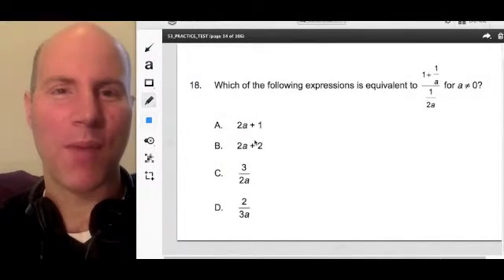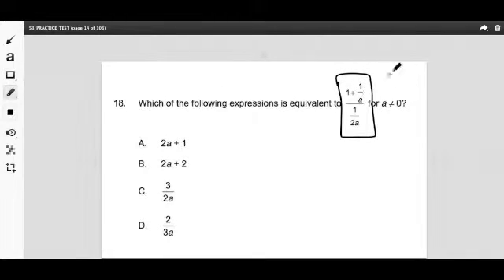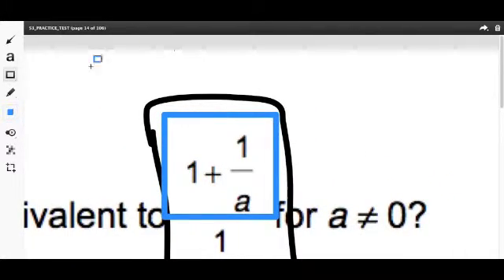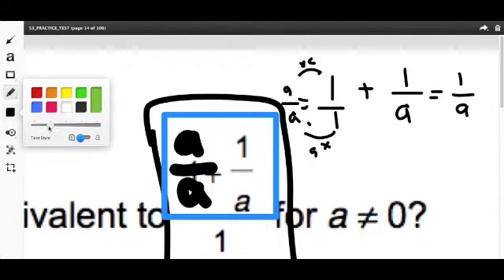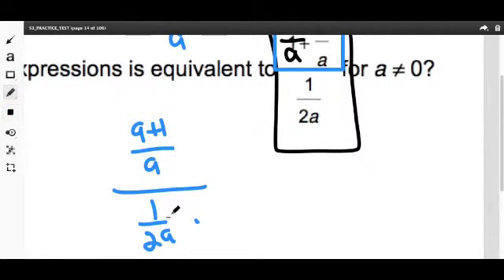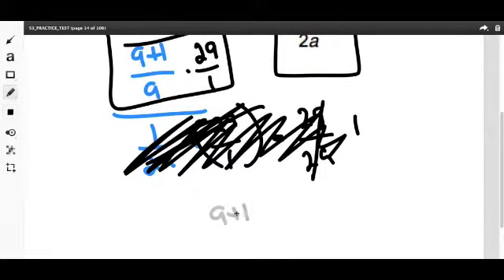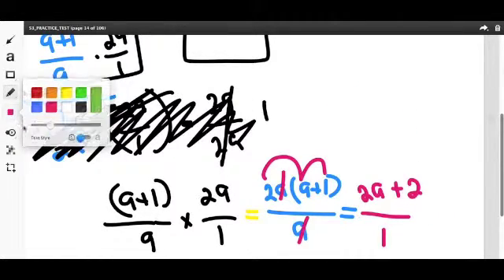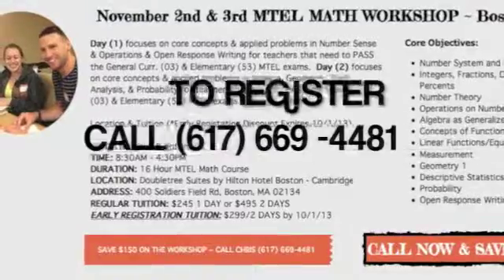GOHMATH: #18 ~ Advance Fractions ~ Elementary 53 Math MTEL ~ GOHmath.com